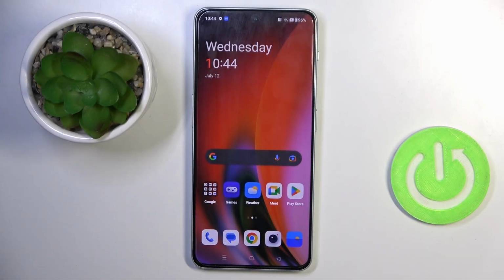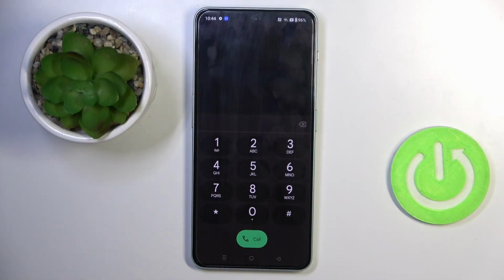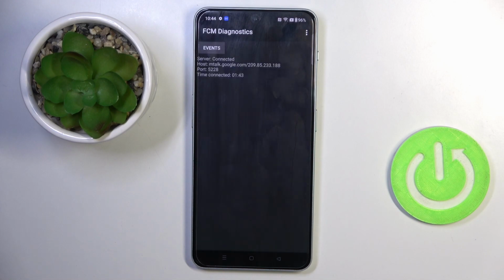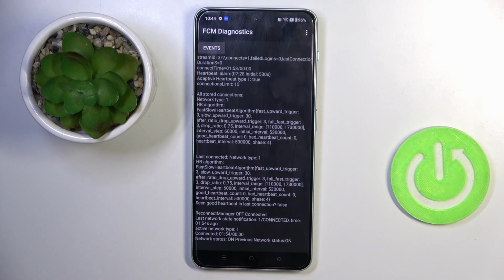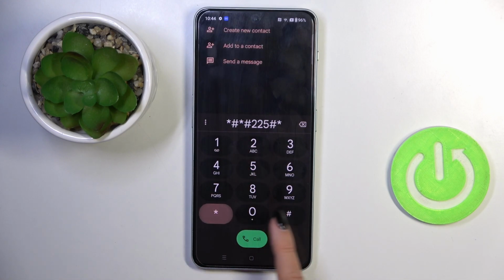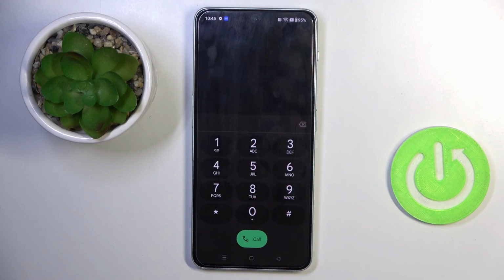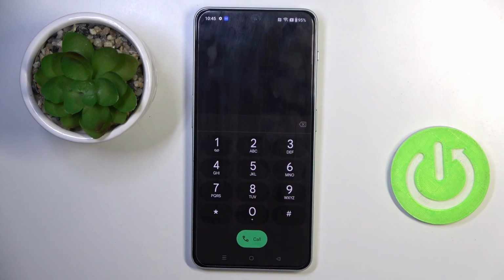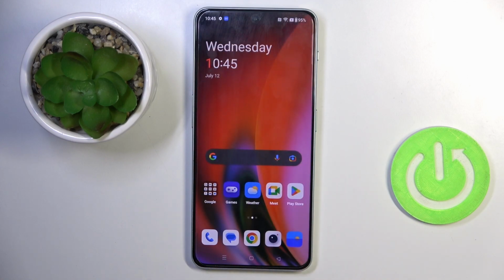Unlocking Hidden Treasures: OnePlus Nord 3 5G Secret Codes Revealed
Attention, OnePlus Nord 3 5G users! Are you ready to delve into the hidden depths of your device? Brace yourselves for an intriguing YouTube tutorial where we unveil the secret codes of the OnePlus Nord 3 5G. In this captivating video, we'll share a collection of secret codes that can unlock hidden features, diagnostic tools, and customization options on your device. From accessing hidden menus to testing hardware functionalities, these secret codes will empower you to explore the full potential of your OnePlus Nord 3 5G. Join us on this thrilling journey as we reveal the codes and guide you through their usage. Don't miss out on this opportunity to unlock hidden treasures.